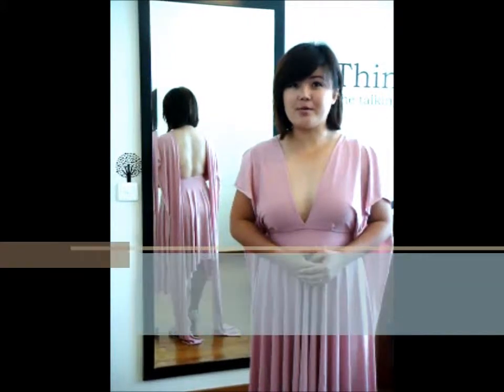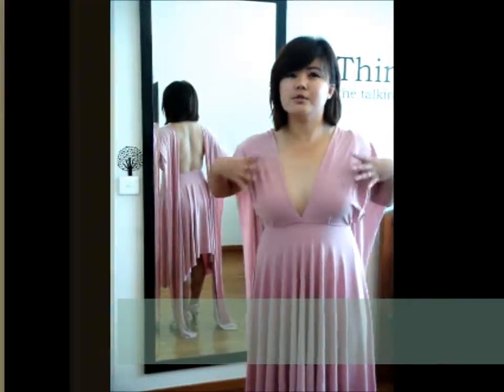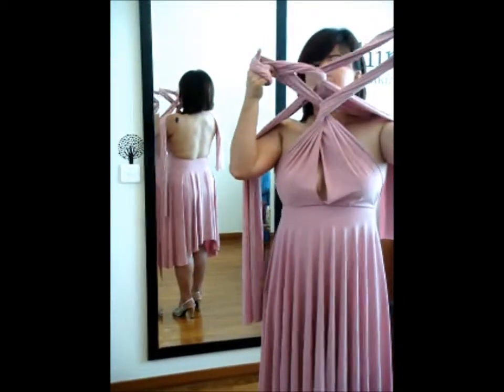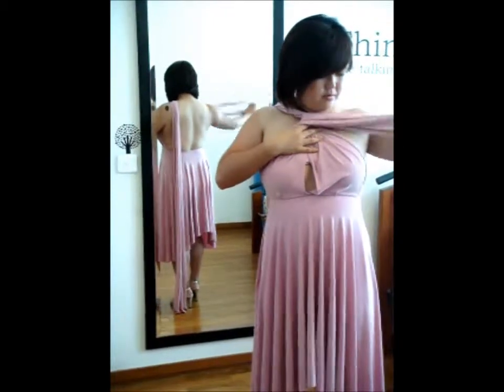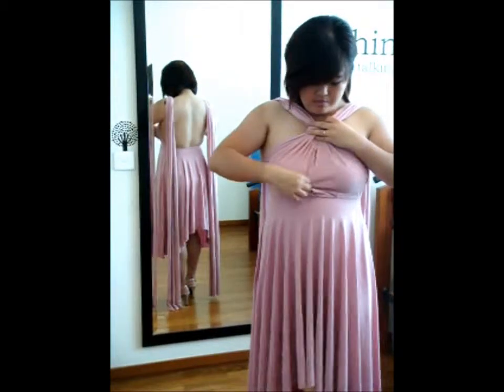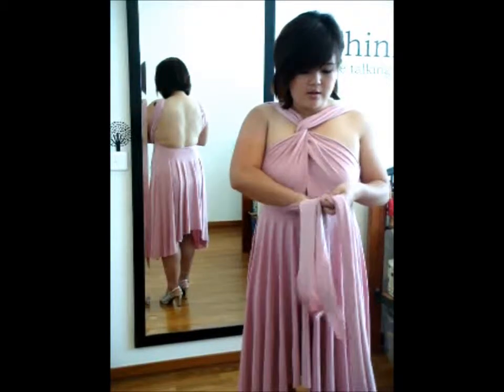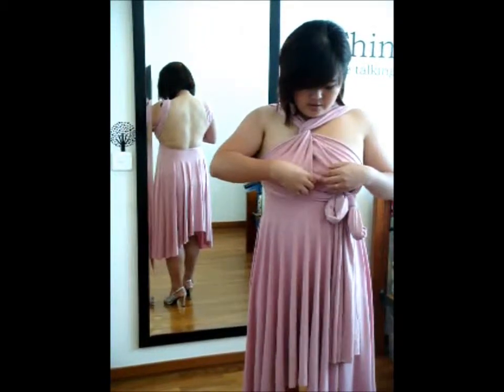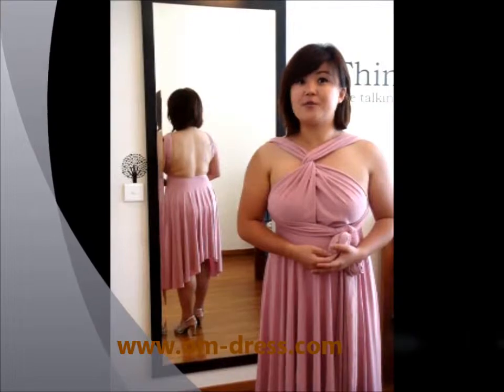OMDress Sweet Style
OMDress is a multiway convertible dress which we have developed in-house to cater to the ladies out there looking for an elegant workhorse that can take you from dawn to dark. Made from the finest materials that we have selected after rigorous rounds of testing, the dress is designed to dazzle while giving couture a run for its money. Due to its special cut, this versatile dress can fit a size small to an extra large, removing the worry of not being able to find a dress for our "skinny" or "fat" days. Wear it any way you like, it is all up to your creativity.